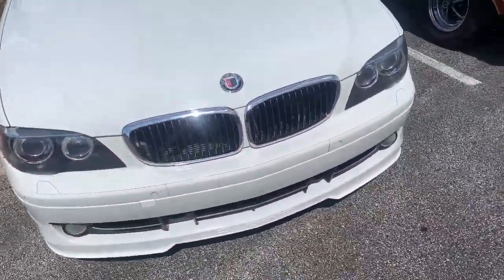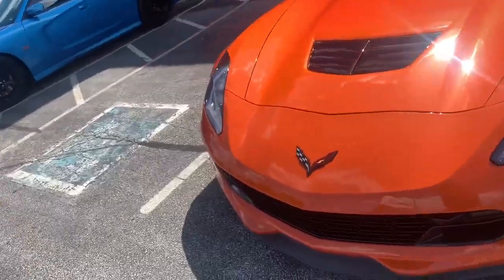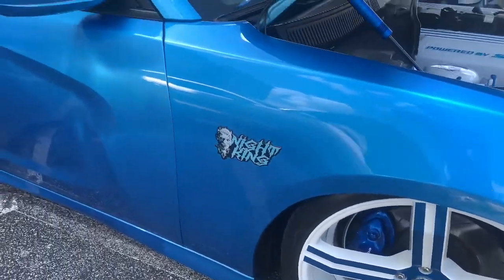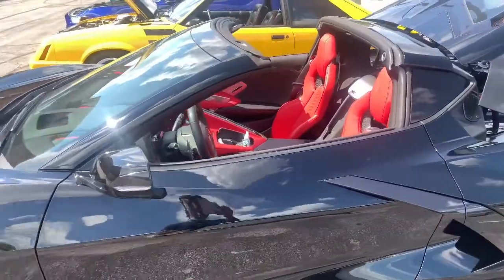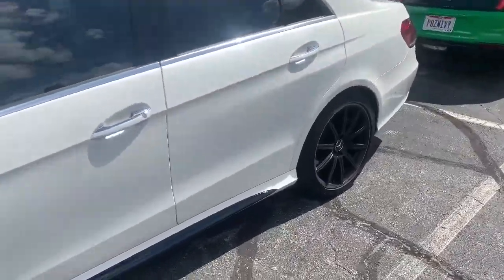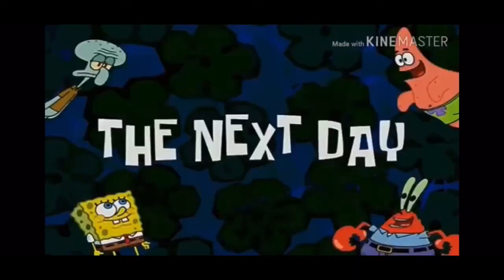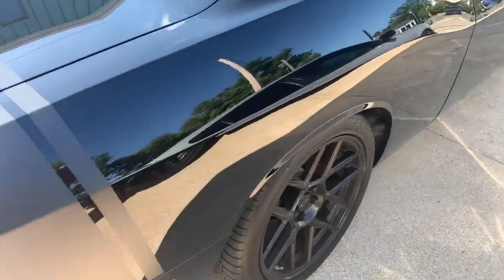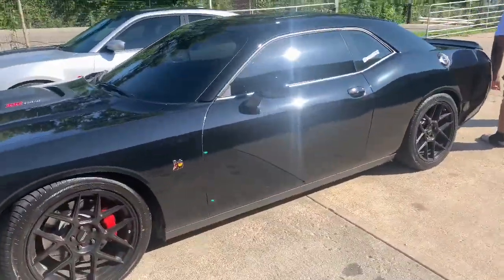CARS AND CONES MEET IN COLUMBUS! + MY BRO IS WRAPPING HIS SHAKER SCATPACK! * EPIC!!!! *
Ridinghood Gang! So in this video my Mopar Club and I made another trip up to Columbus, Ohio to check out this cars and cones car meet! There were some sweet rides in attendance and the ice cream was great too!! Check it out! Also, congratulations to Kam White! Congratulations Kam and thank you for your support! Peace ✌🏾

Beats credit: Skep Sean on SoundCloud